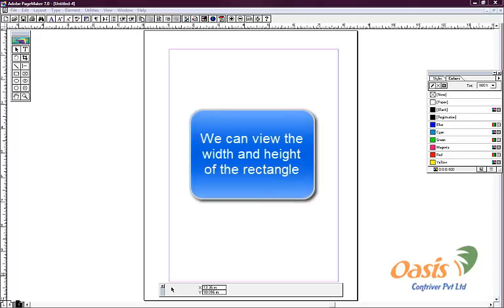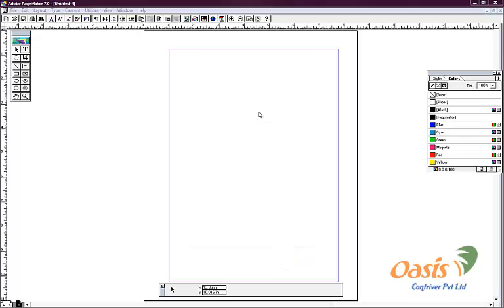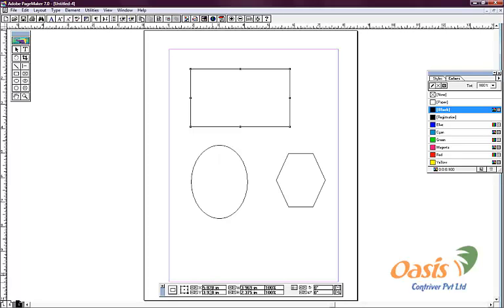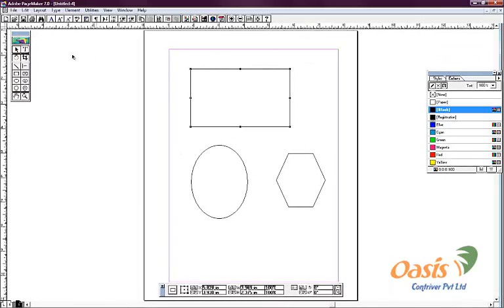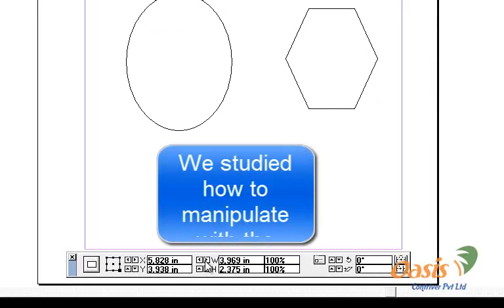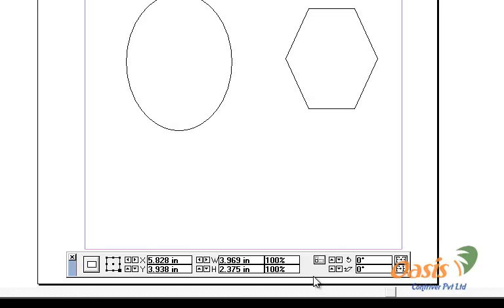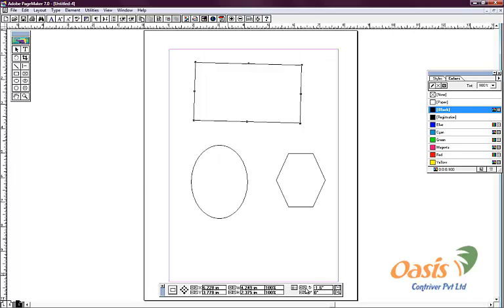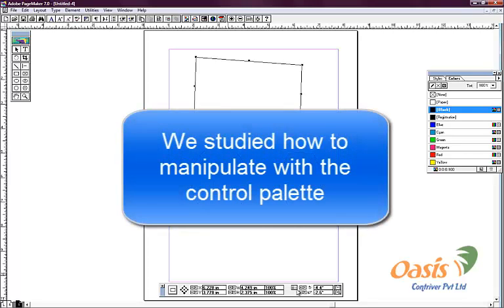Lesson 12: manipulating with the control palette